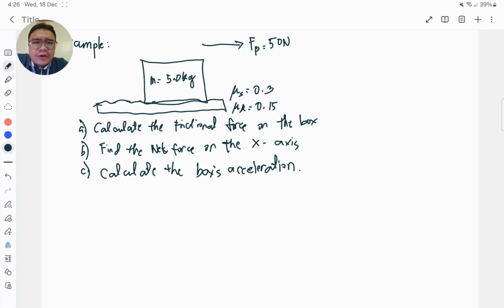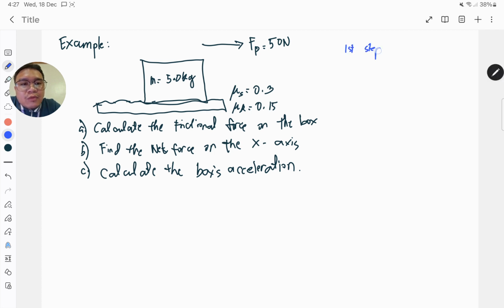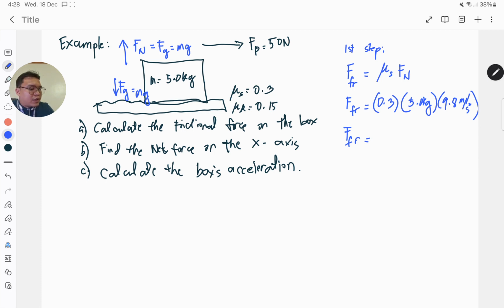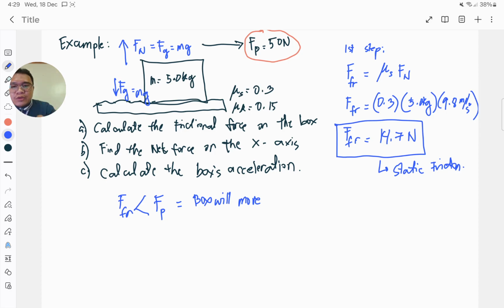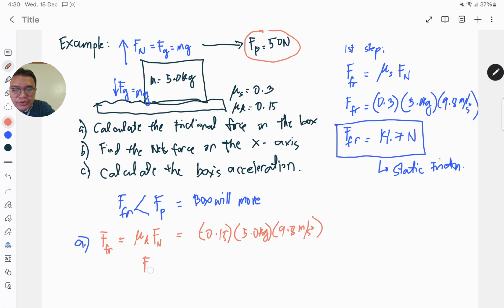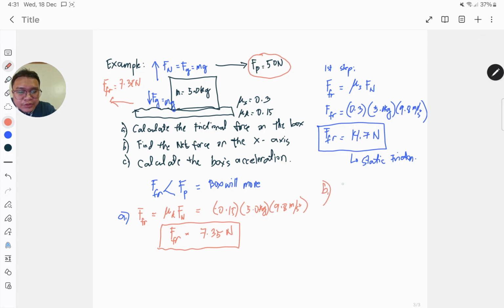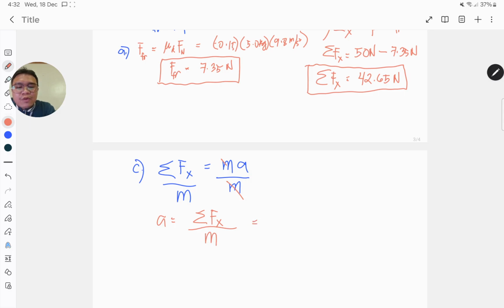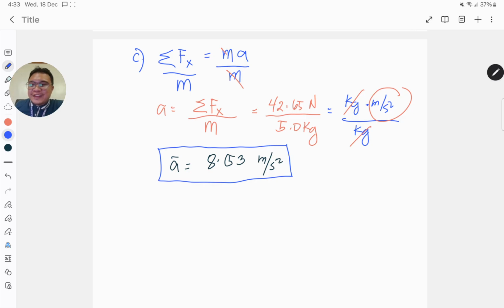Frictional force and Newton's Laws (part 2)